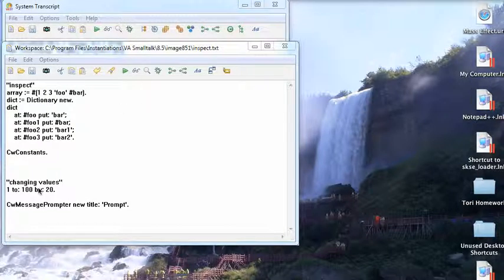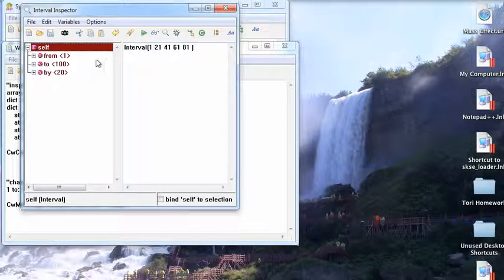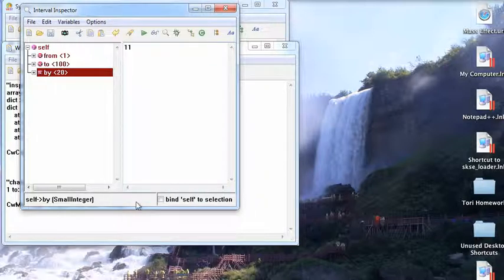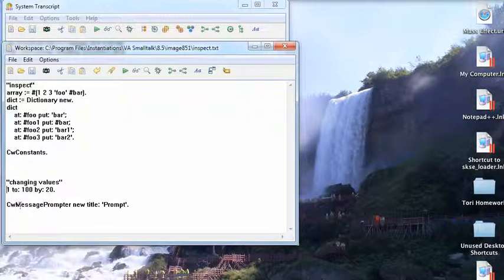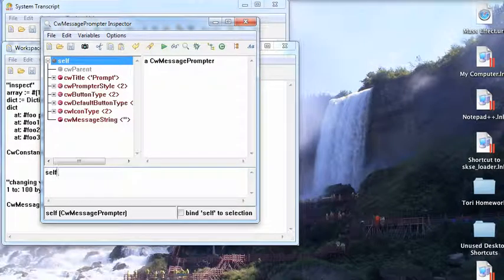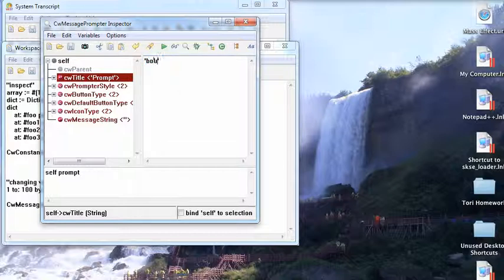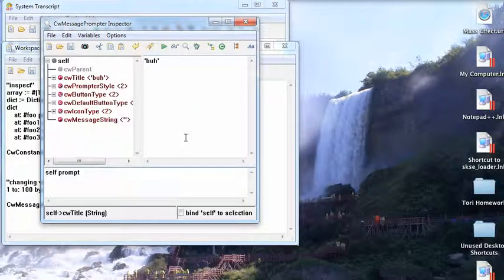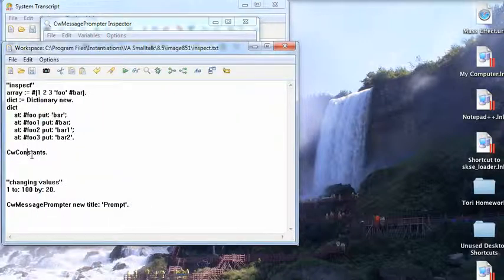ST 4U 260: Inspectors in VA Smalltalk, part 2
Today we'll continue looking at the inspector in VA Smalltalk - and explore how it can be used and abused